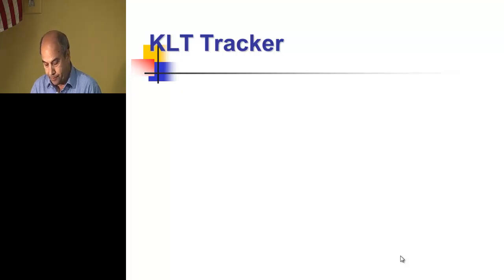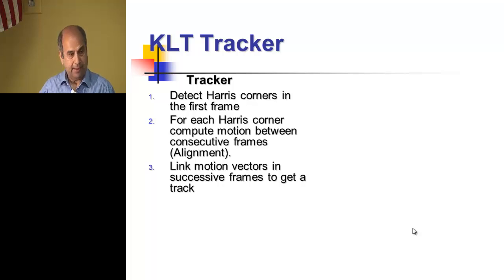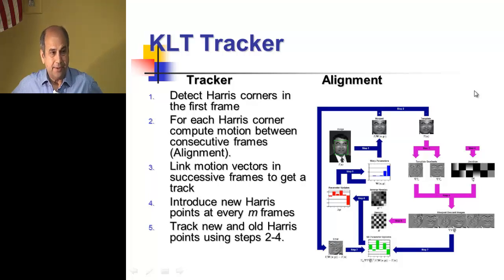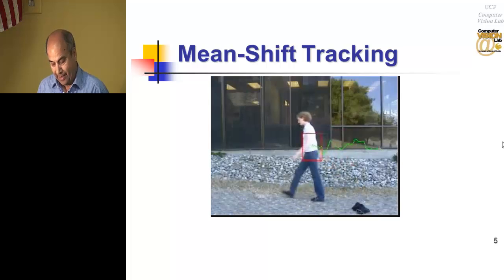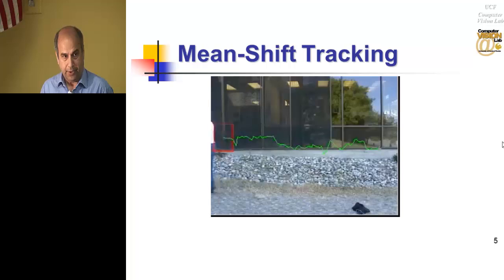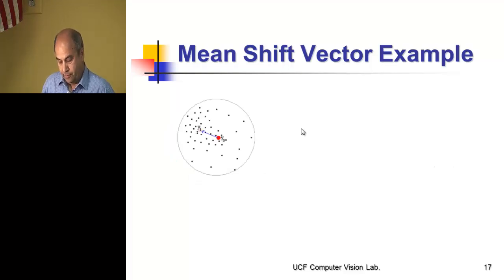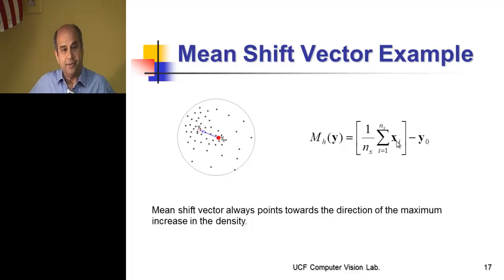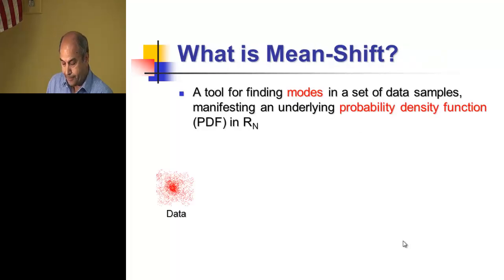Lecture 11: Mean Shift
UCF Computer Vision Video Lectures 2012